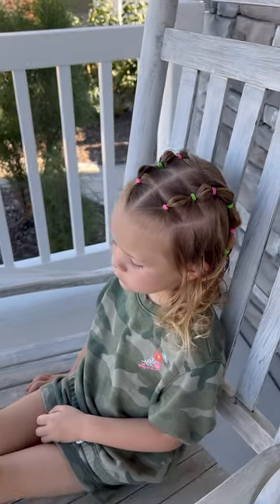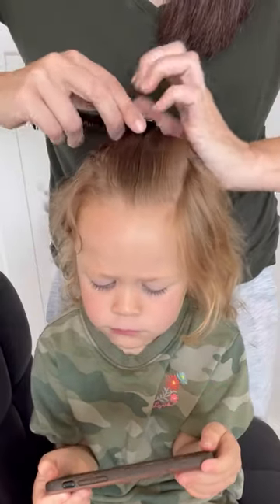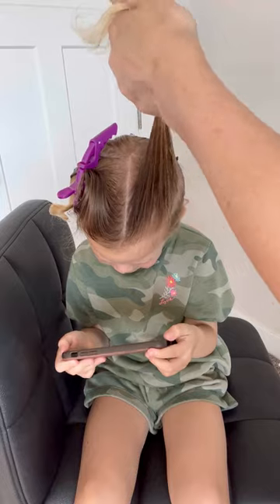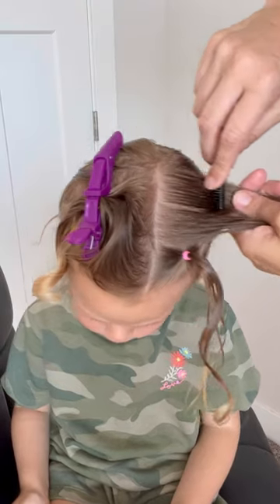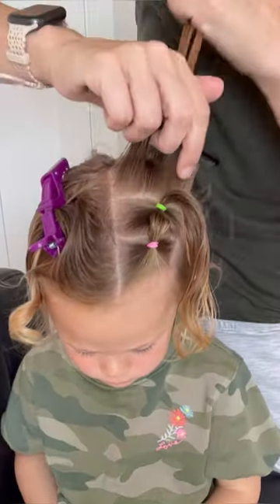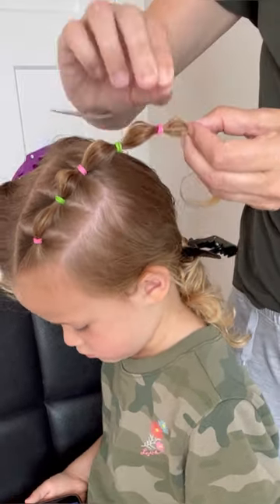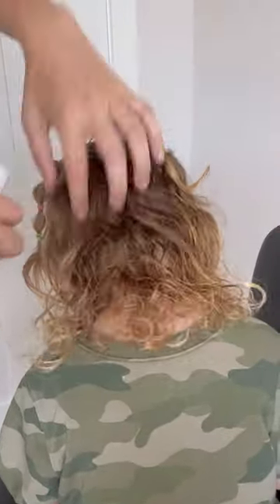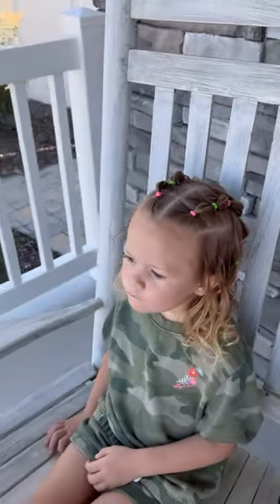Tips on Prepping Fine Curly Hair and Getting a Smooth Hairstyle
In this hairstyle tutorial, I'm styling on 4 year old Rosie.  She has a very fine curly hair type.  I wanted to show you how we prep her hair as well as offer some tips along the way.  She definitely has a different hair type than Nova.  The finished hairstyle is a half up connected bubble ponytail.  I hope you find this tutorial helpful.